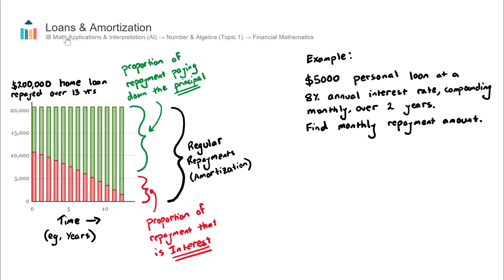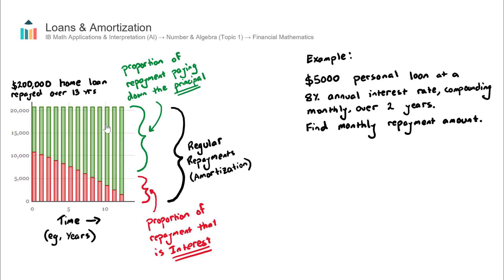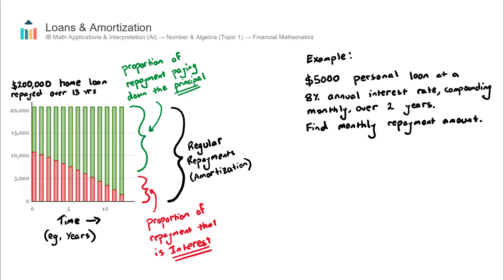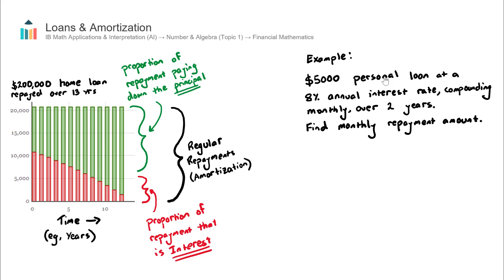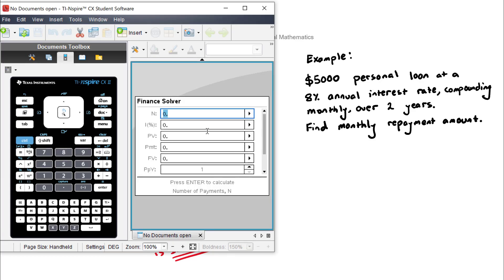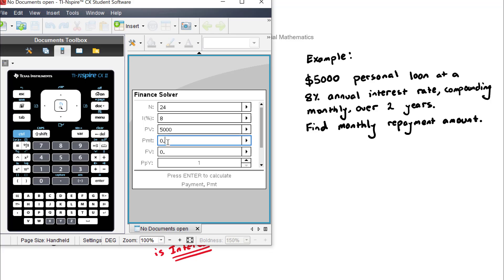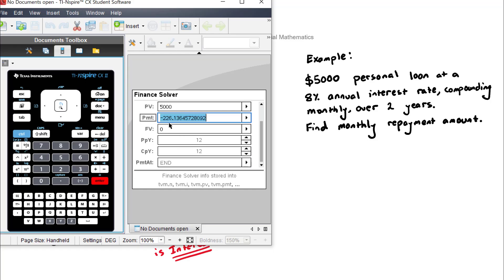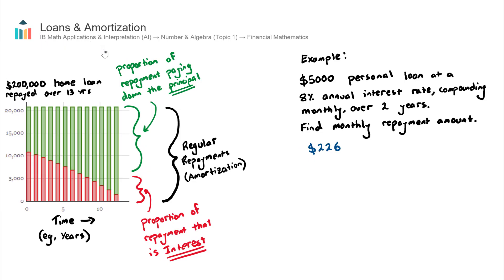Loans & Amortization [IB Math AI SL/HL]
This video covers Loans & Amortization. Part of the IB Mathematics Applications & Interpretation SL & HL courses in Topic 1, Number & Algebra.